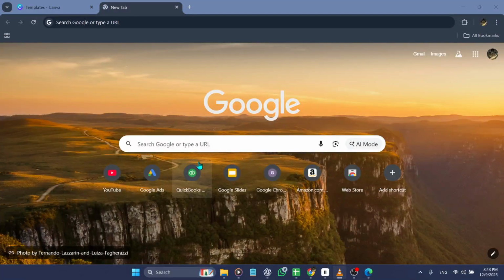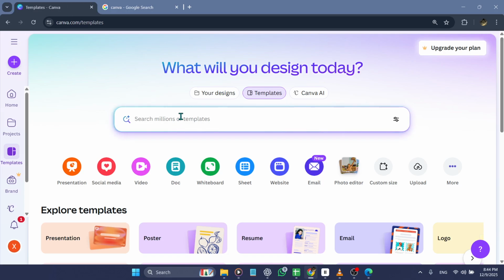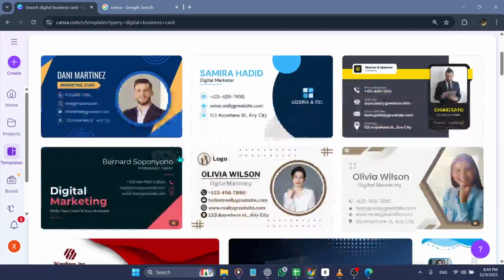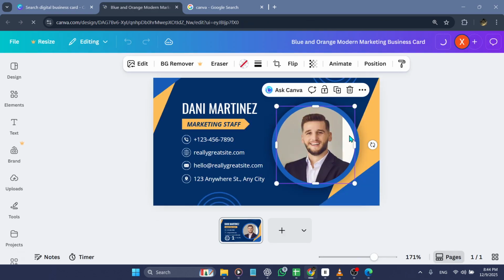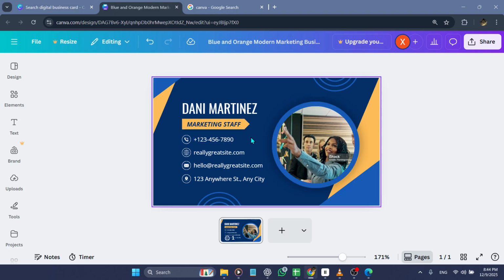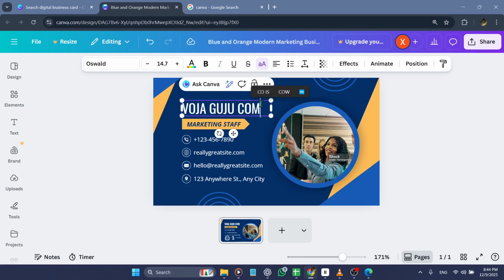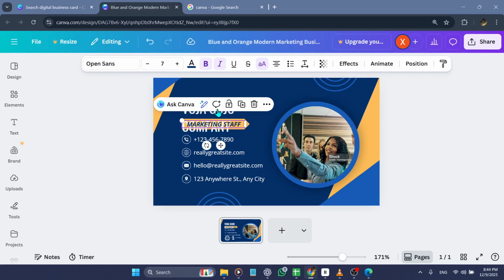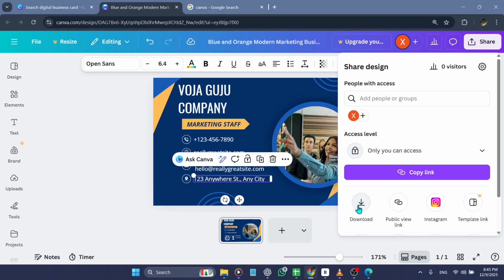How to Create Digital Business Card in Canva - 2026 (Easy Guide)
How to Create Digital Business Card in Canva
In this video, you will learn How to Create Digital Business Card in Canva step by step, making it easy to design professional and eye-catching business cards online. We will explore Canva templates, customization tips, and sharing options so you can quickly create a digital business card that stands out for networking and professional use.